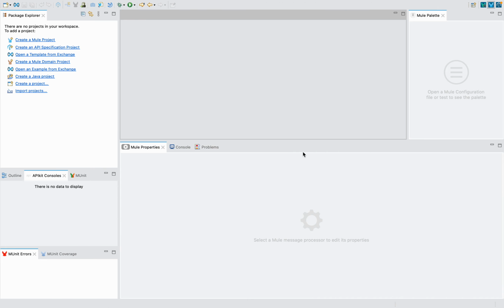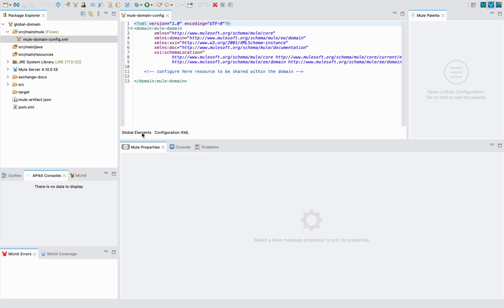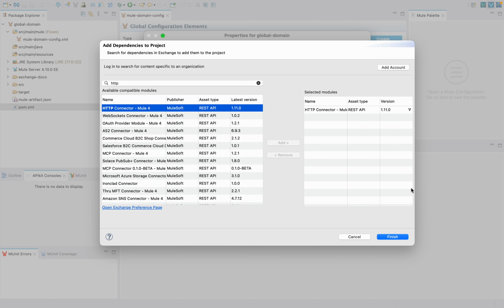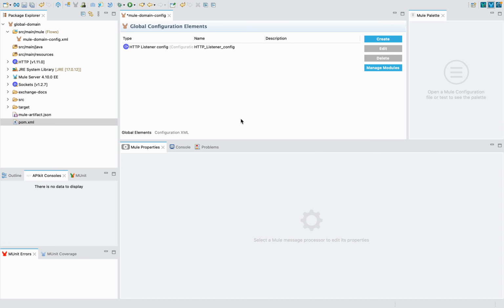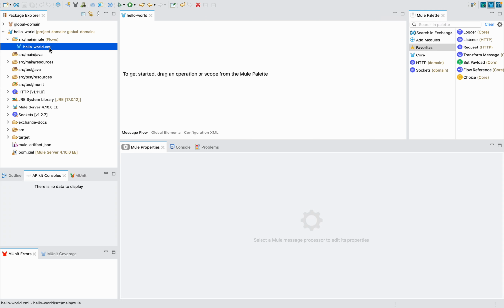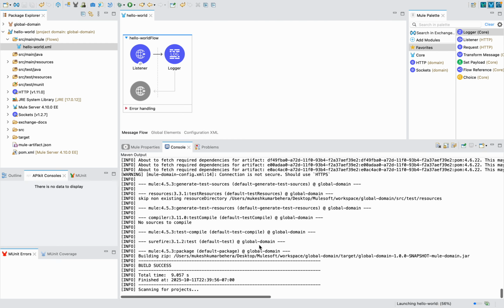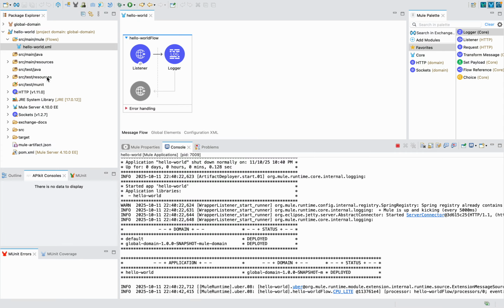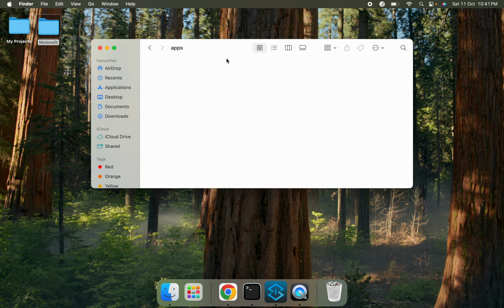Domain Project and shared resource in Mulesoft